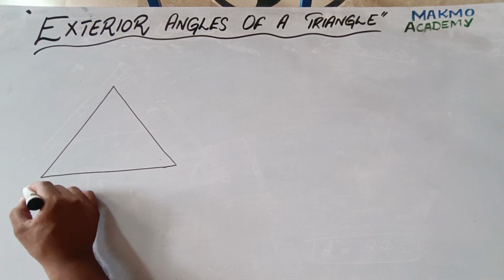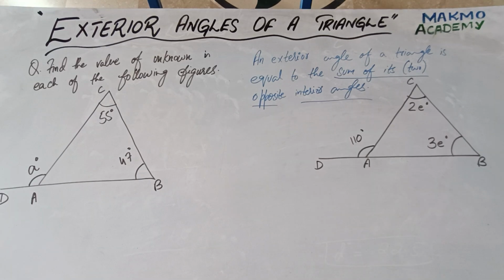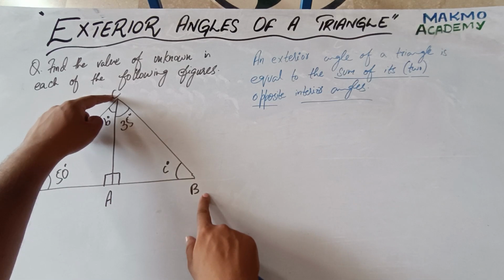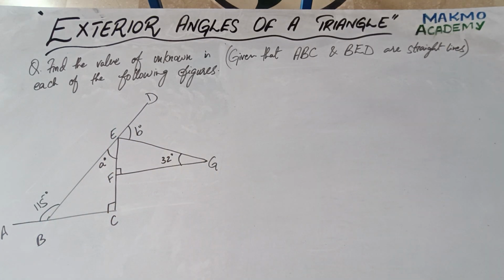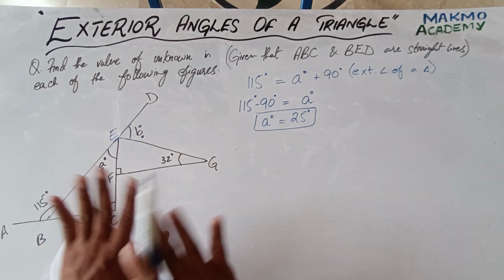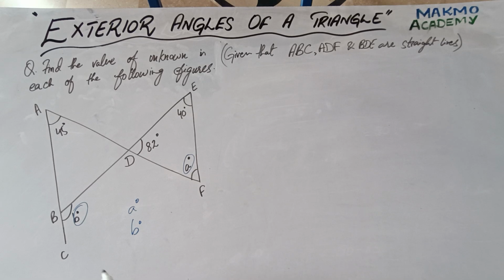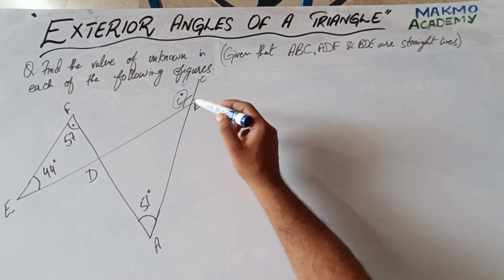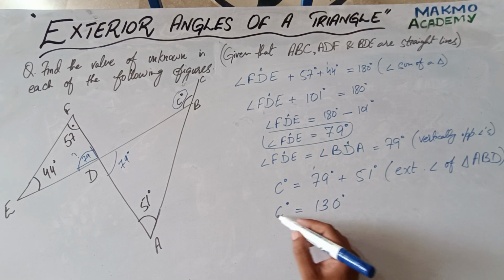Exterior Angles of a Triangle, Finding the value of an unknown Angle